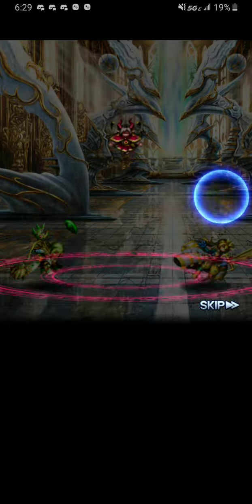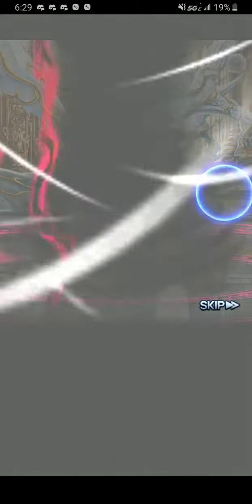Grand Summoner JP Leones Story